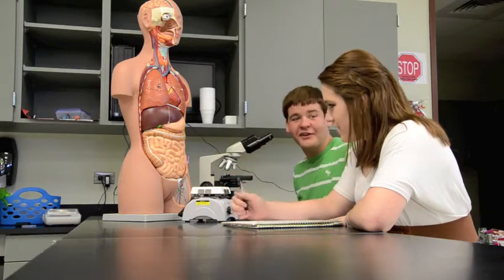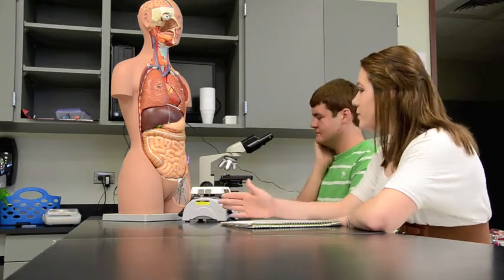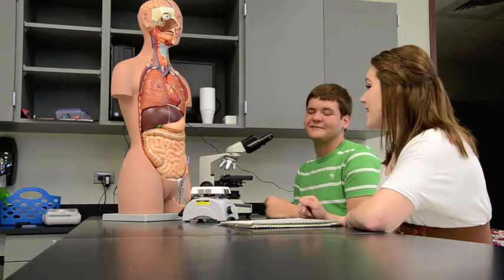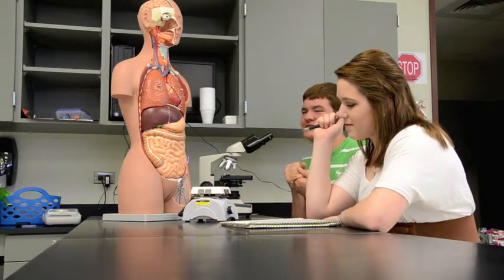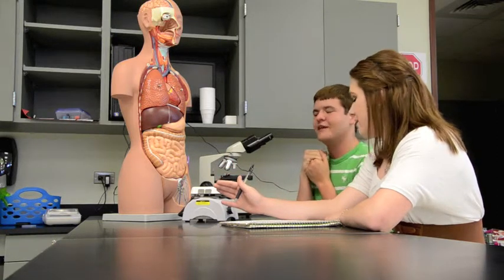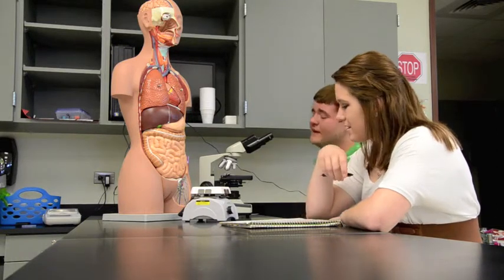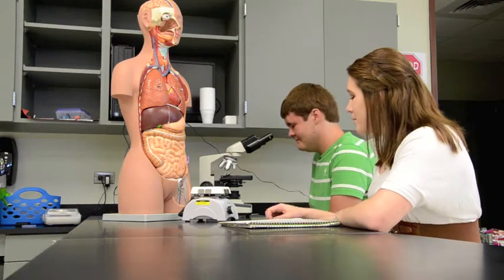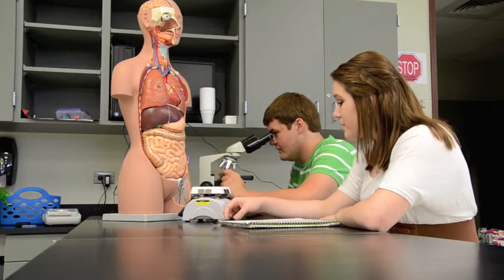The Anatomical Misadventures of Cara & Aaron